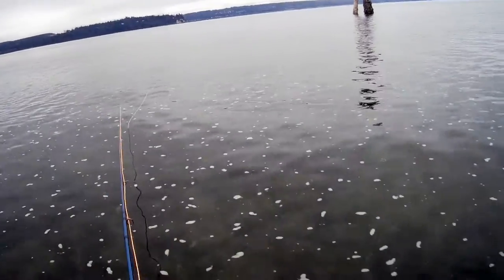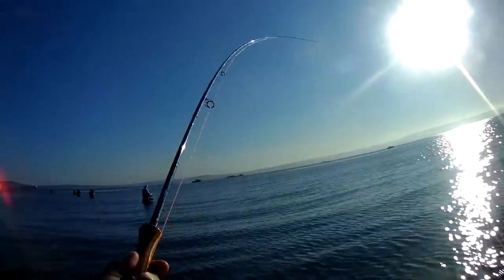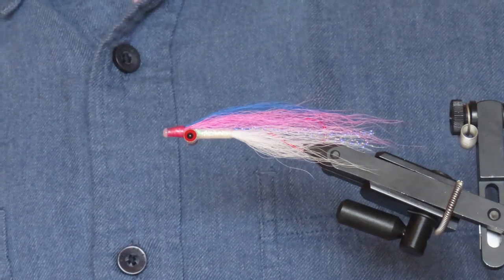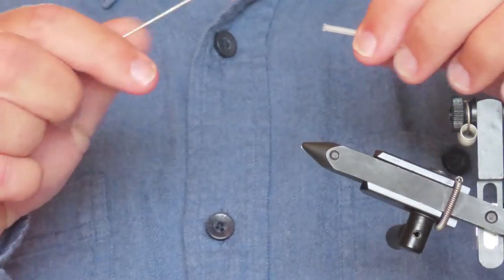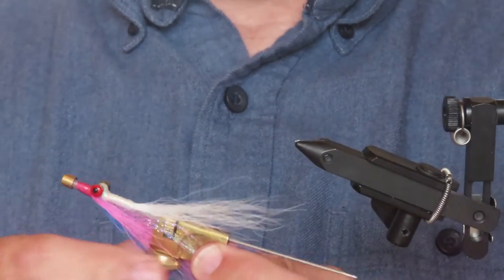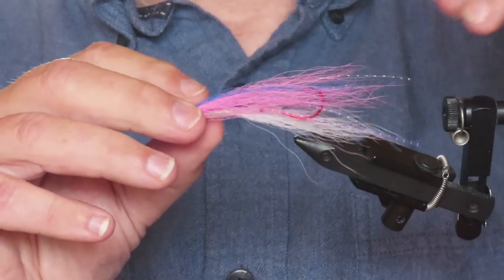Tube Clouser Minnow for salmon and sea run cutthroat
This is  a version of the classic Clouser Minnow tied on a tube for better hook-ups of Pink and Coho Salmon and Sea-Run Cutthroat Trout.